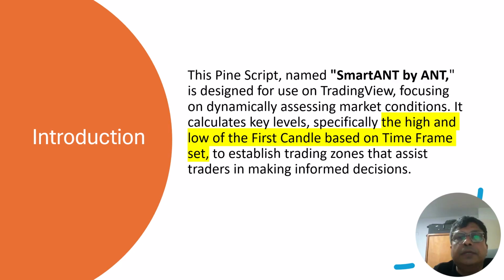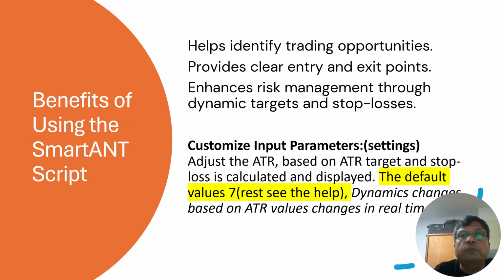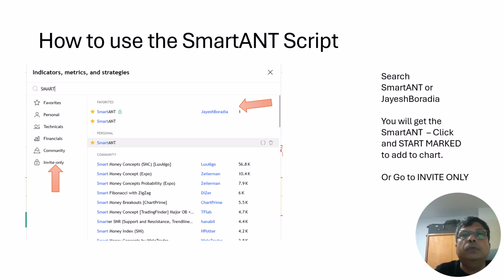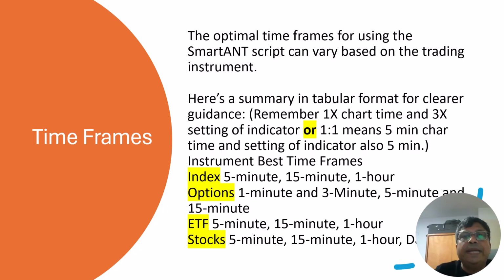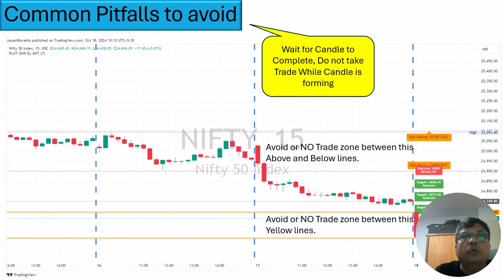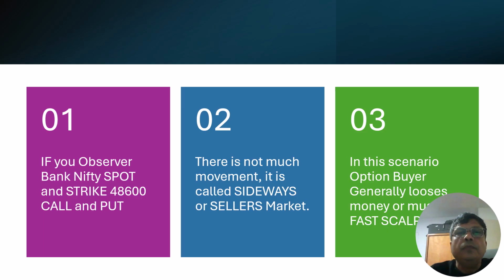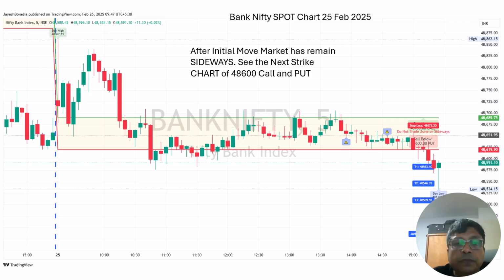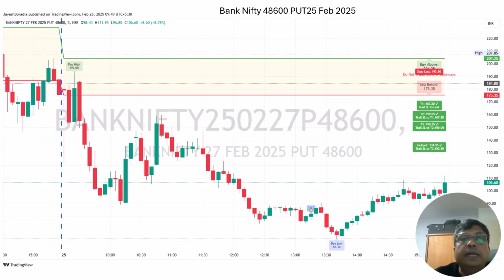SmartANT how to use - Best Breakout Indicator.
In this video, I present SmartANT—a powerful daily breakout trading indicator specifically designed Options, Stock, ETF, Crypto's . Watch and Listen Carefully.

📈 What You'll Learn:

How to identify key breakout points
Effective trading strategies using SmartANT
Insights into SmartANT uses and varios to do's and Don'ts.